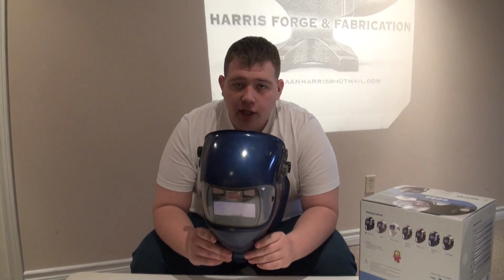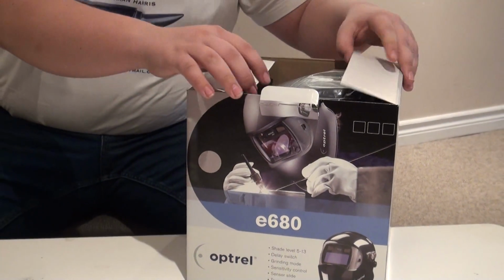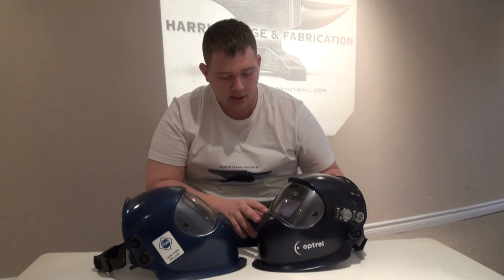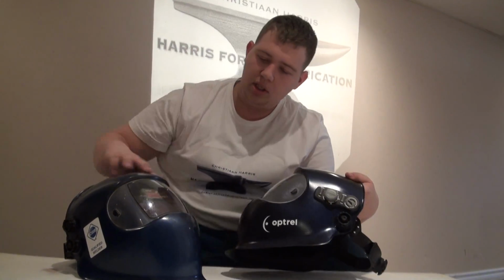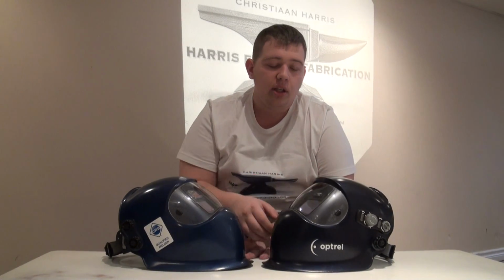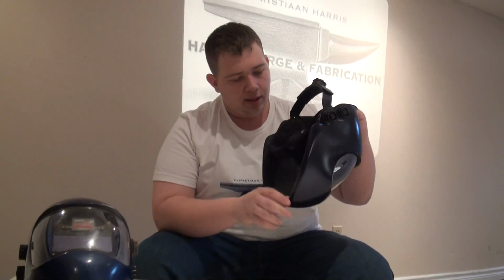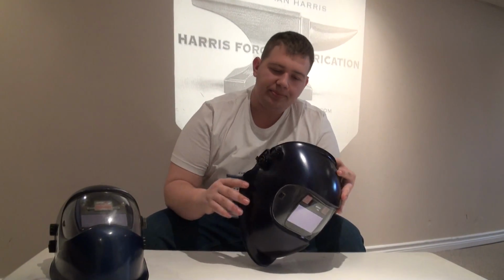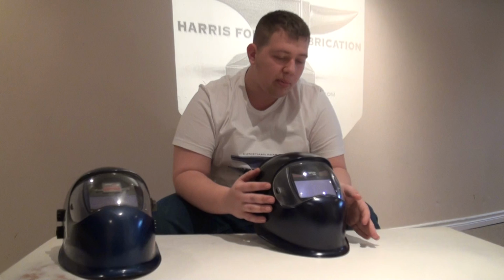unboxing and review of Optrel E680 welding helmet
this video is showing the unboxing and review of my new Optrel E680 welding helmet